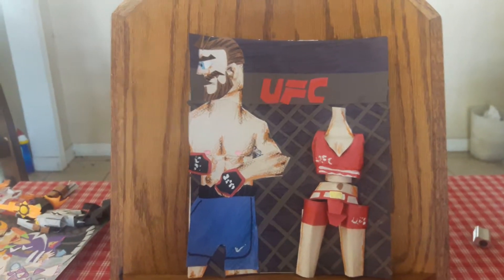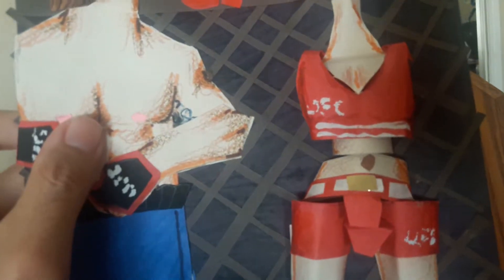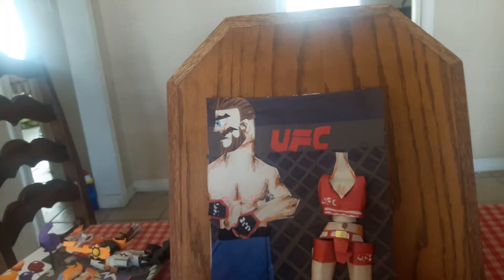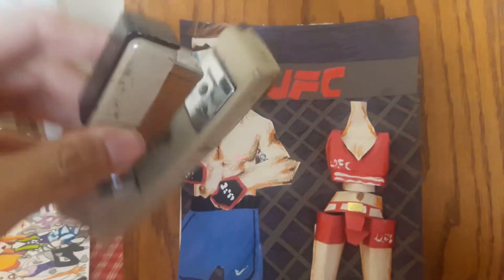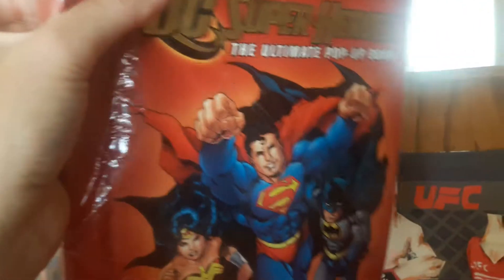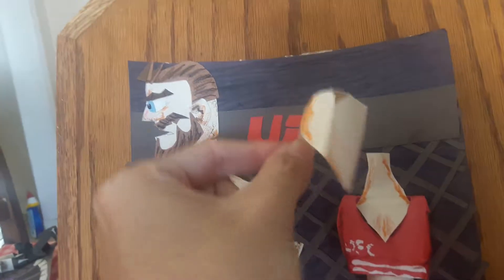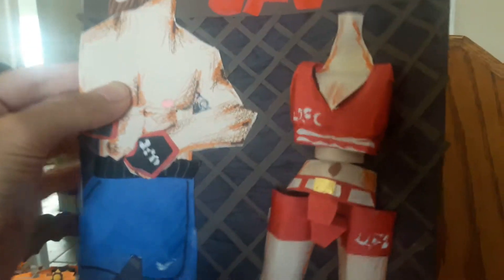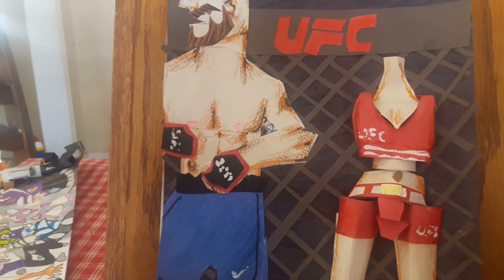How to Draw Bai Ling #7.4 (Off with her head?)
I can only do short videos for this type of method. Tomorrow I will show the arms and by Friday I should be done with the whole thing.